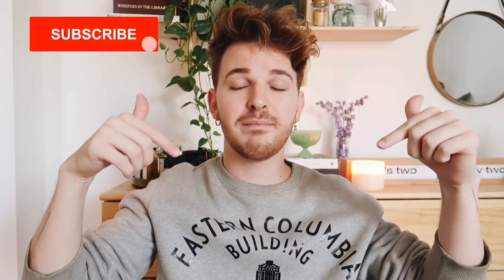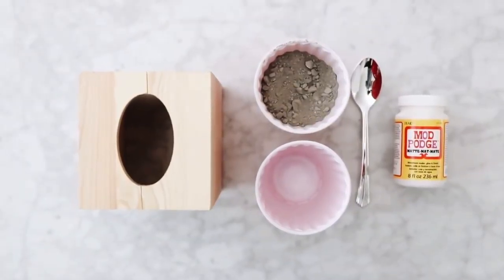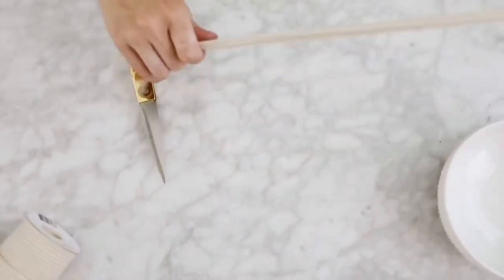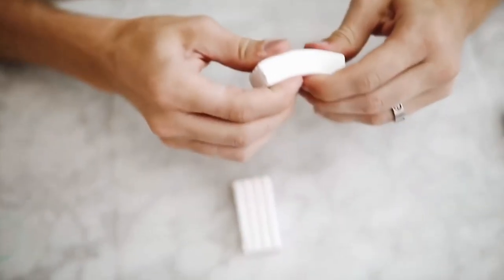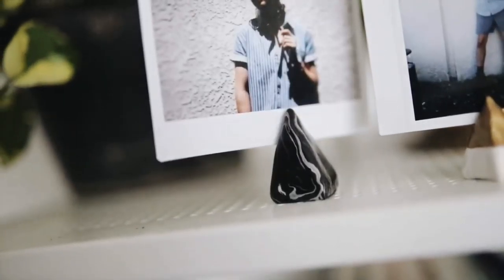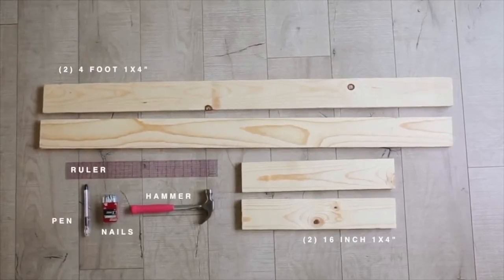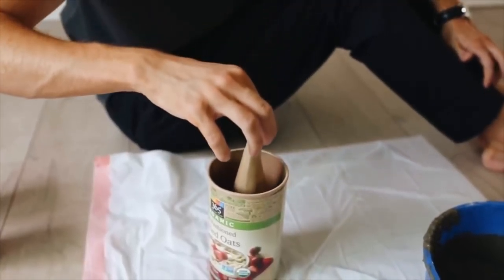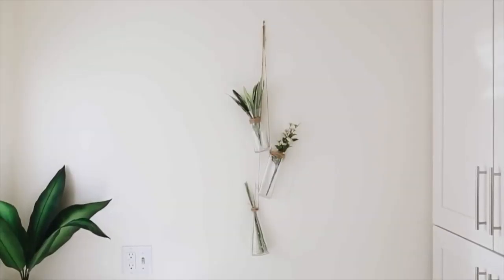7 DIY EASY ROOM DECOR IDEAS! Pinterest Inspired Lone Fox